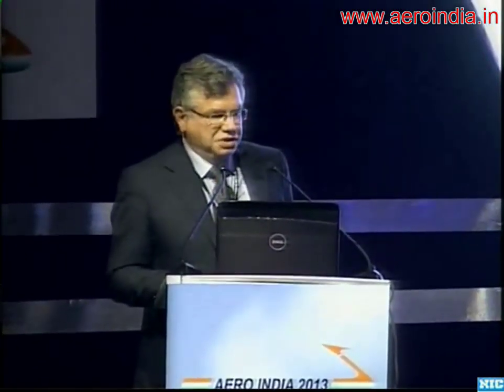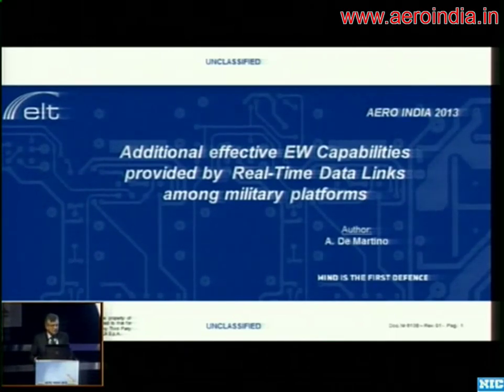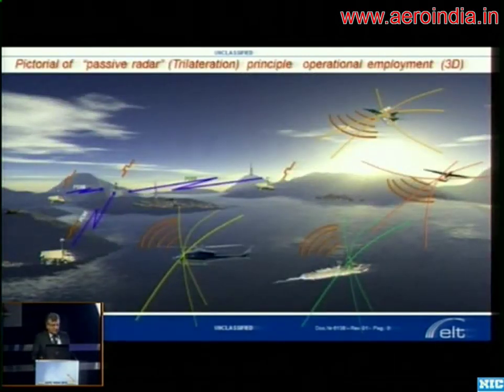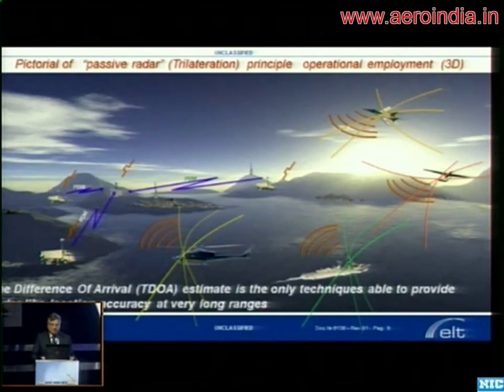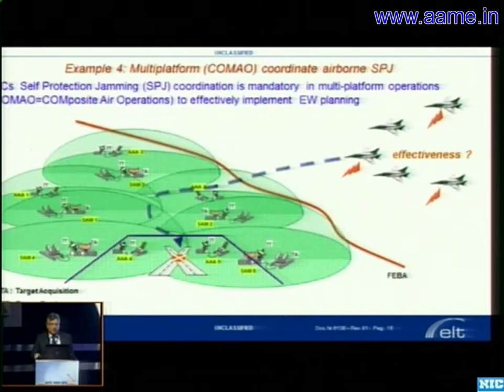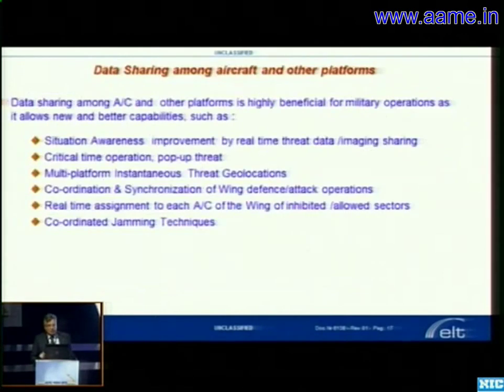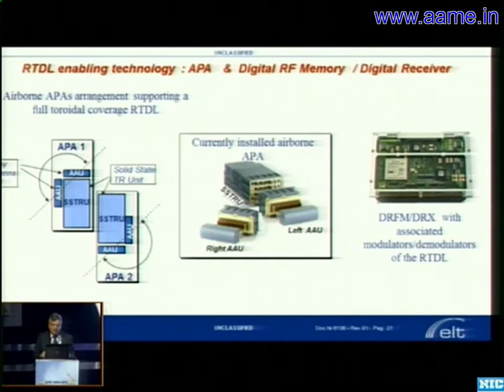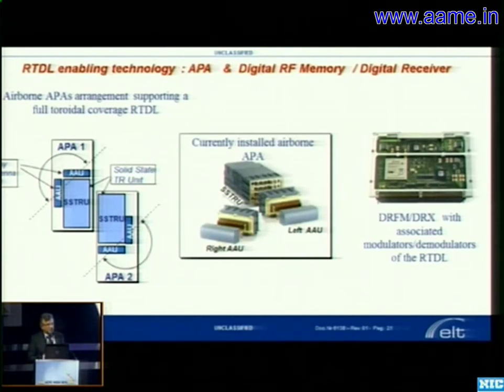HOW THE F-35 & F-22 WILL BE TRACKED & ELIMINATED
To keep it simple...the F22's radar gives it away and allows for it to be tracked and destroyed...

and below...
Even AESA radar with LPI used on F-22 & F-35 can be detected, tracked, jammed & engaged by modern RWR, RSM linked with high speed data links..

Then stealth fighters can be taken out by anti-radiation missiles, Ir missiles cued to both IRST & helmet mounted displays or missiles cued from RWR'S...